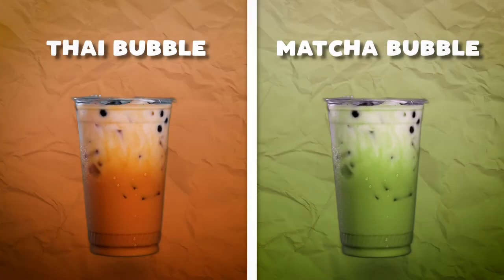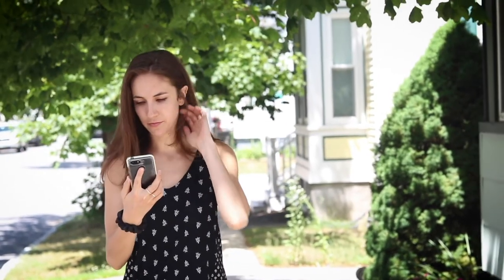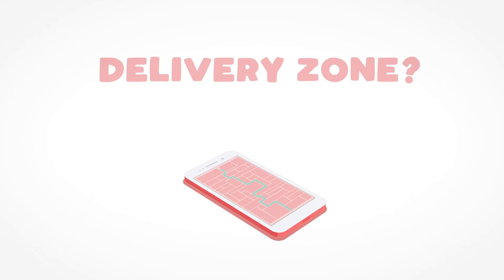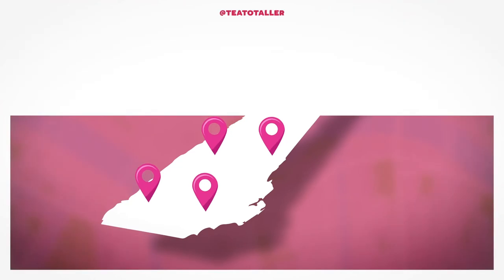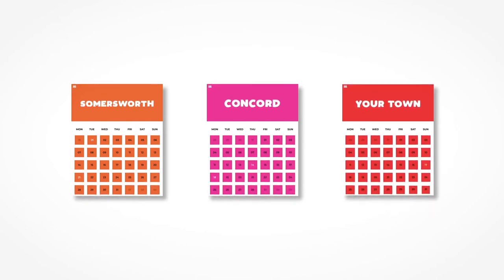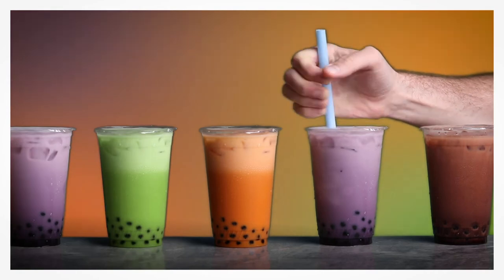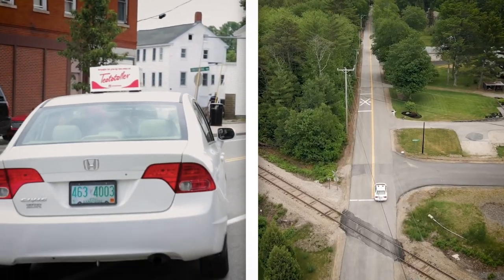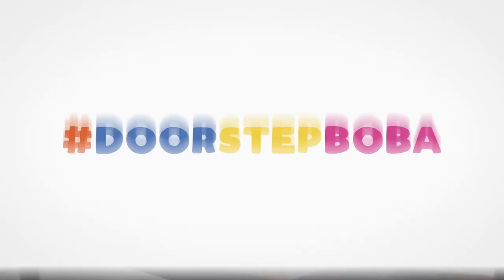What is DoorstepBoba? || Bubble Tea Delivery brought to you by Teatotaller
Curious about Bubble Tea? Looking for a treat to break up your work from home routine? Want to send a sweet surprise to a friend? Time to give DoorstepBoba a try!!

A 100% contact-free bubble tea (+coffee +lemonade) drink delivery service! Free delivery! Vegan options! All flavors made from scratch with real, natural ingredients in our cafe!

Don't see your town listed? We're expanding!